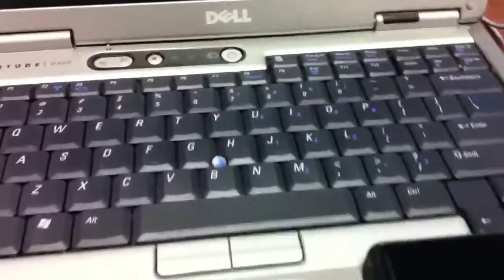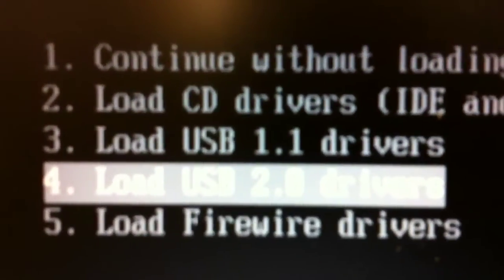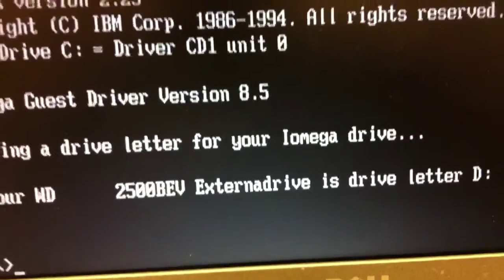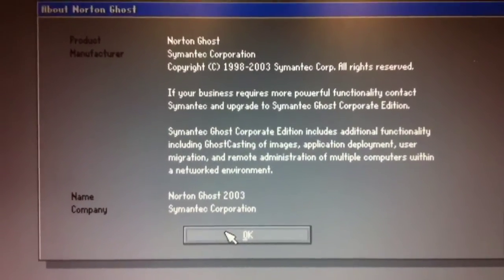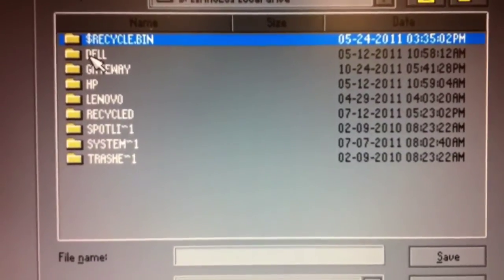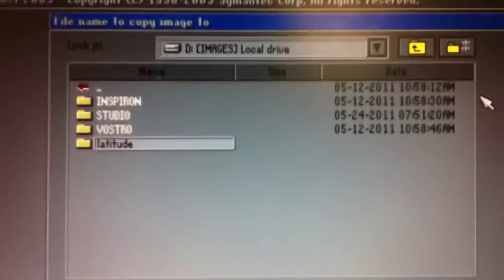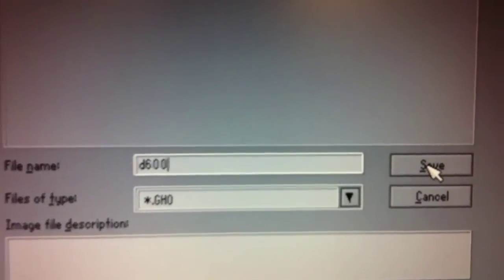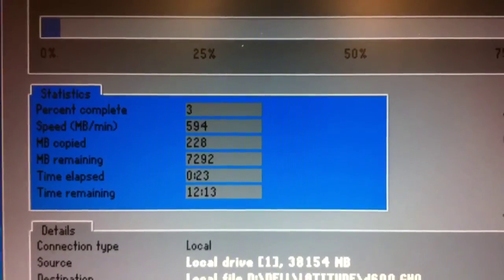Norton Ghost 2003 Backup to Hard Disk - Windows XP Setup - Part 20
This video shows how to use Norton Ghost 2003 to backup a computer to a hard drive. It is part 20 in the Windows XP setup series. For more instructions and additional videos, visit our Norton Ghost 2003 support